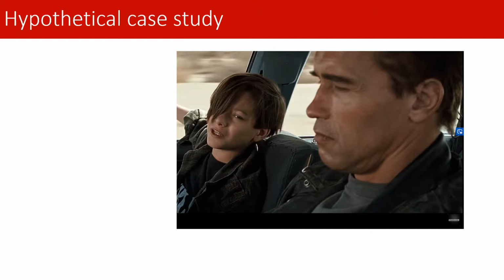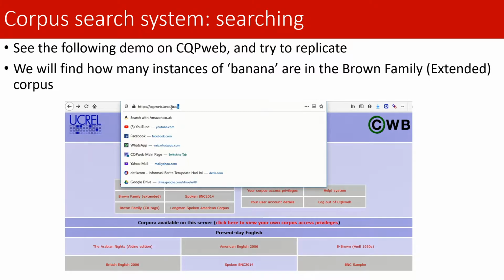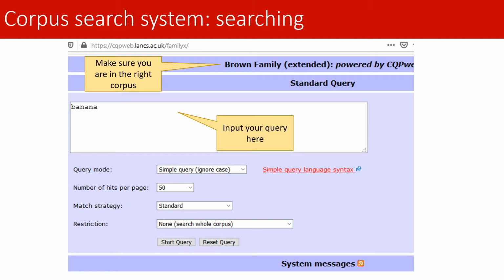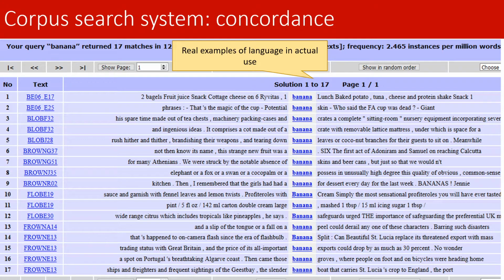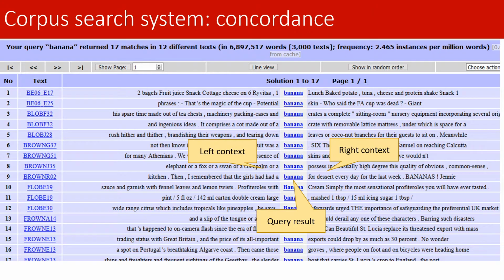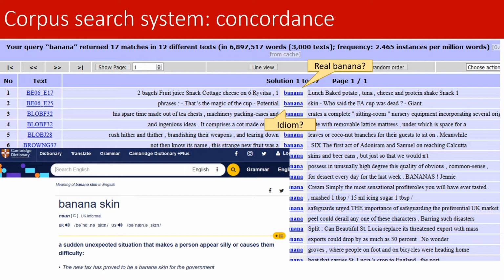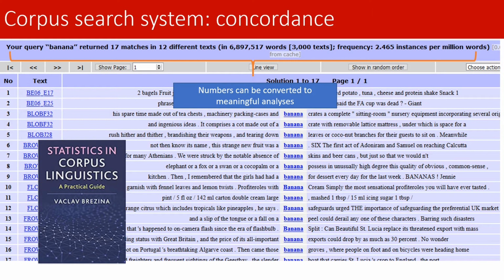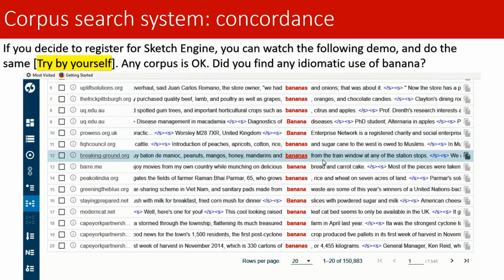Simple search and concordances [102]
Foundations of corpus linguistics